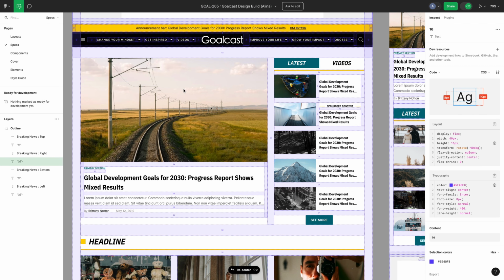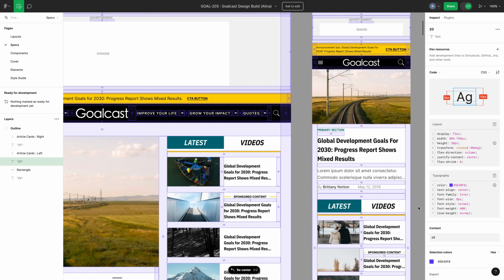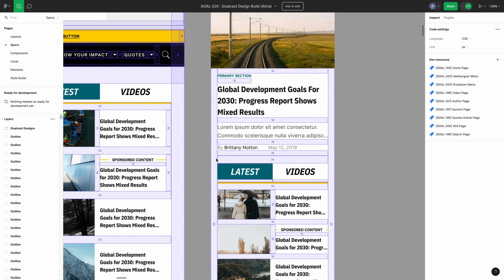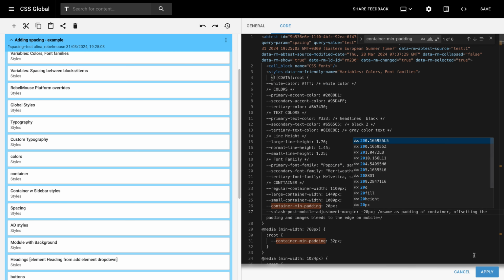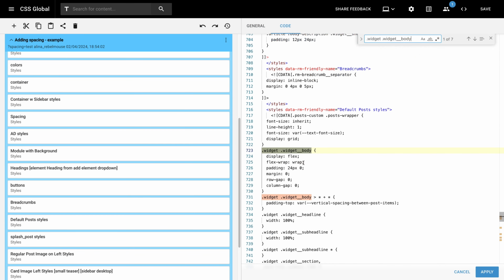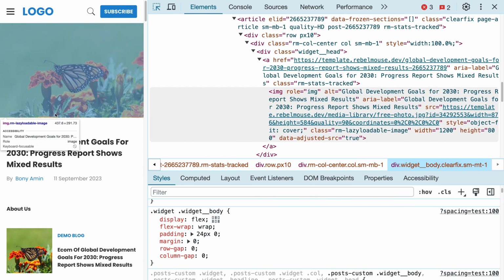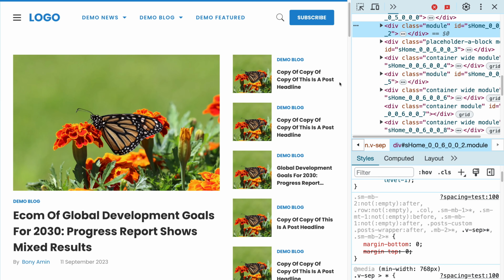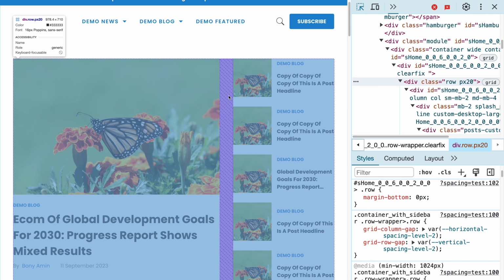Template Build - Setting up the Spacings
Music Title: Sweet Talks